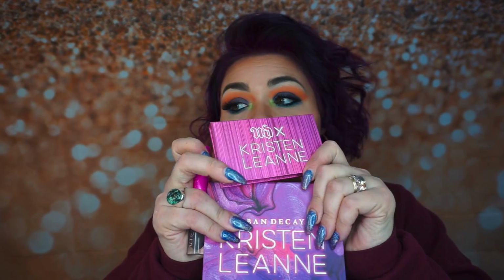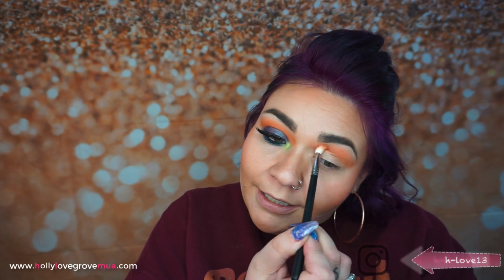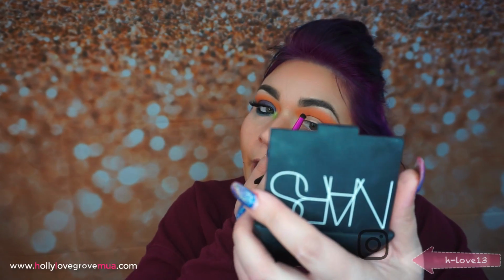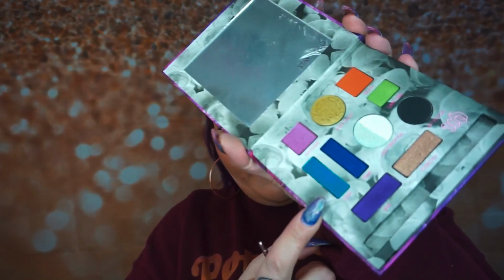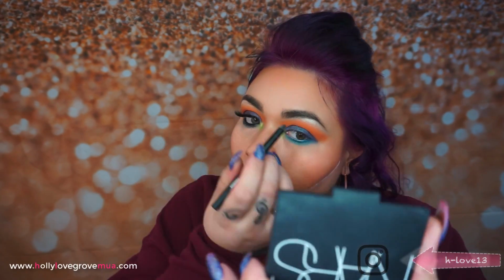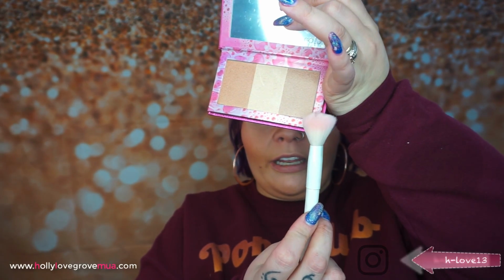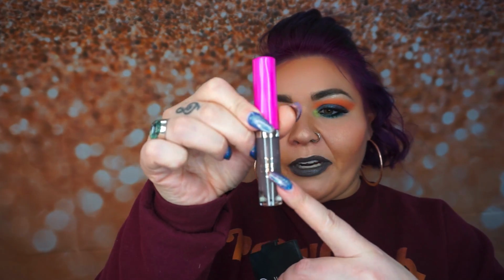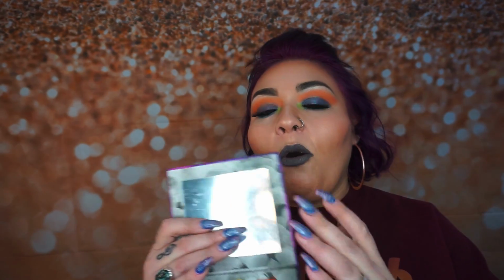UD x Kristen Leanne Kaleidoscope Dream Palette Review and Tutorial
So today I am using the urban decay Kristen Leanne Kaleidoscope Dream Palette! I have been so excited to do this review, because I love urban decay, and I absolutely love Kristen Leanne! I will tag all the products I used today down below!
Also I did she where she said these are only available for a limited time...sooo if you are interested I would get one now.

If you are interested in purchasing any of her merch, like the hoodie I have on, you can view it at:

Thank you guys for watching and hanging out! I love you all so much
Thanks to my amazing husband for always working so hard to edit my videos.